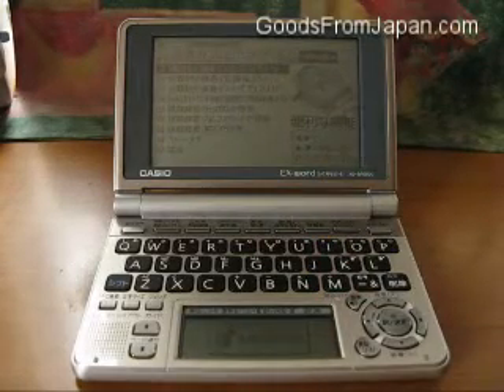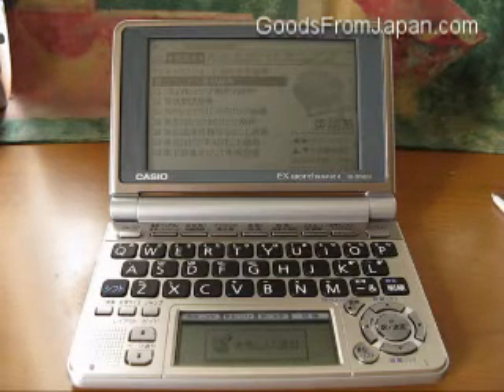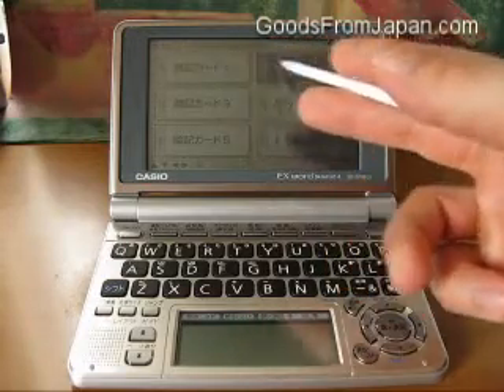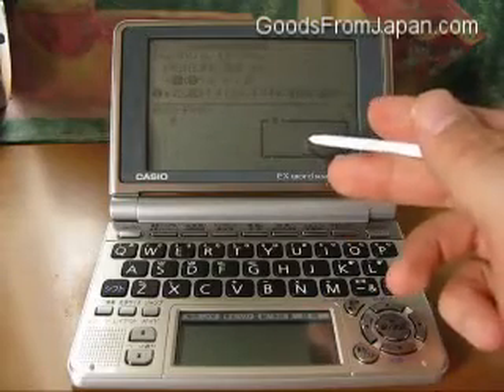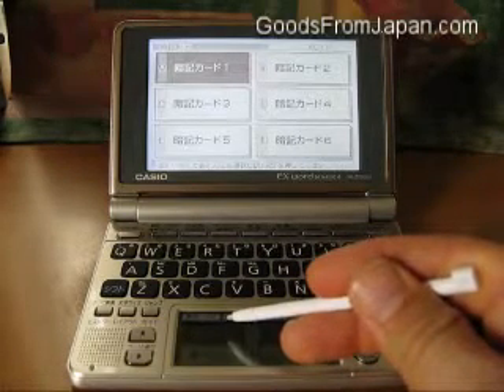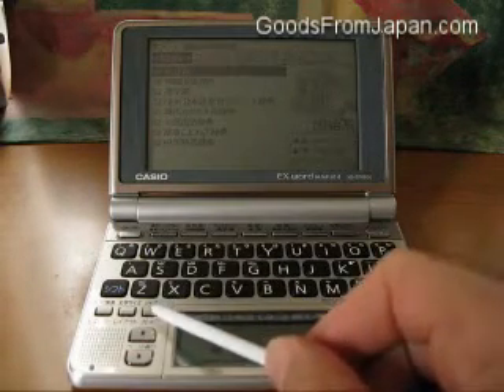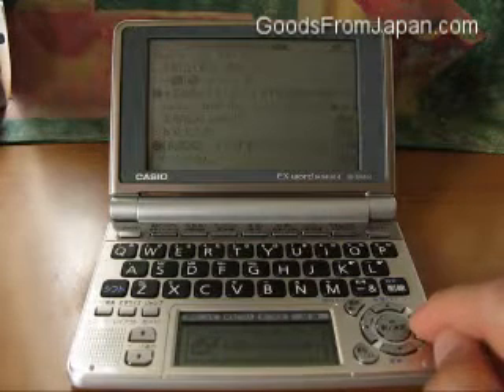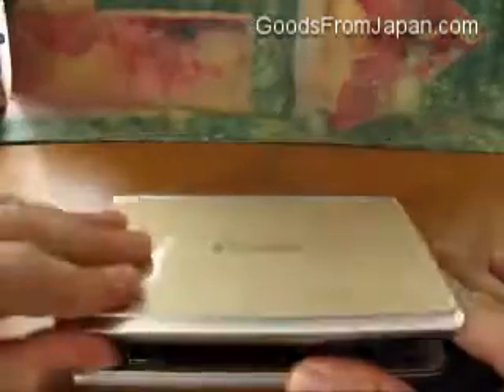CASIO EX-word DATAPLUS 4 - guide 3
The 3rd of 3 easy tutorials for English-speakers about how to use CASIO's EX-word DATAPLUS 4 electronic dictionary. For customers of